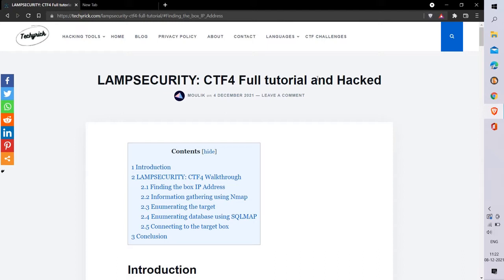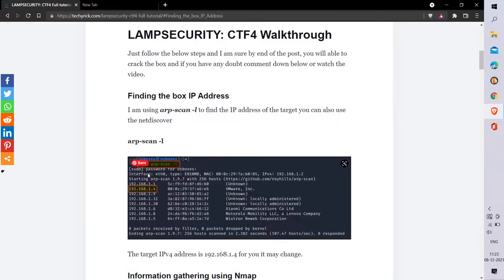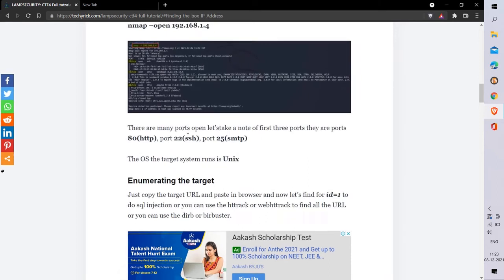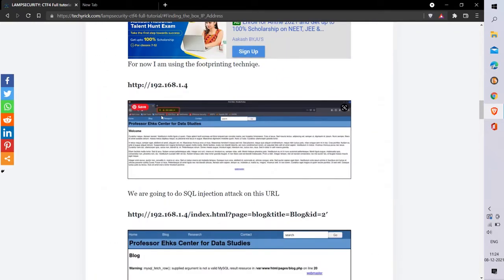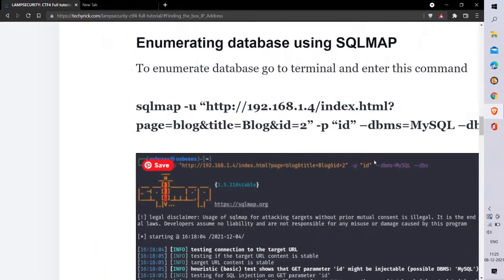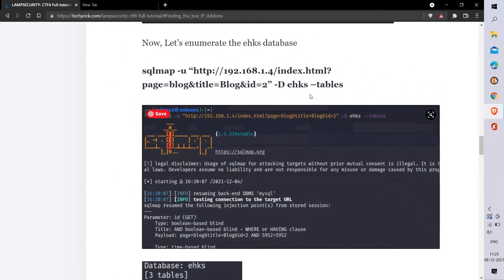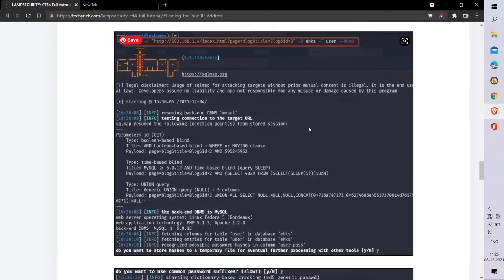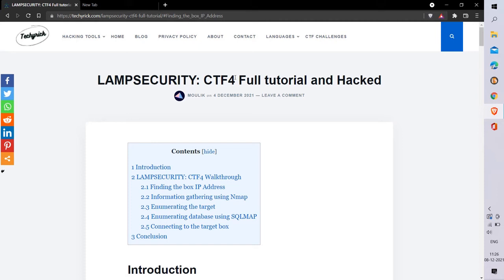LAMPSecurity CTF4 full tutorial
let’s see how to CTF(Catch the flag) of lampsecurity ctf 4 and it is going to be a step by step guide with explanation